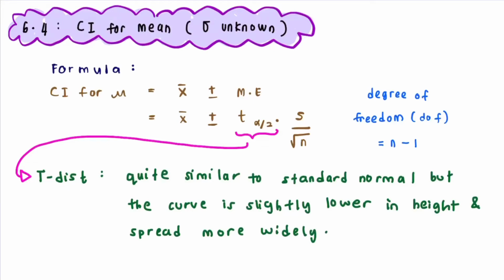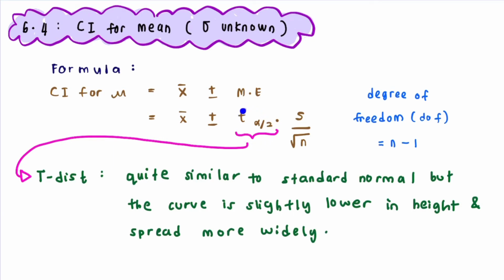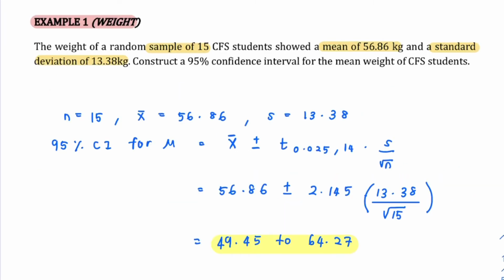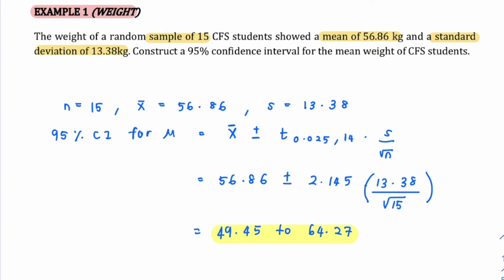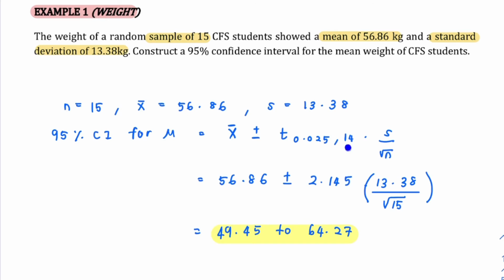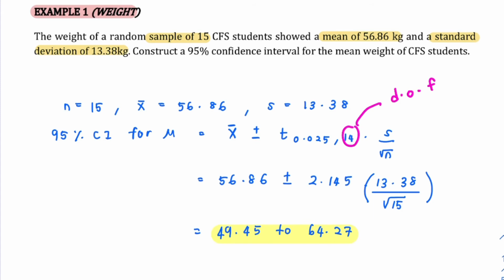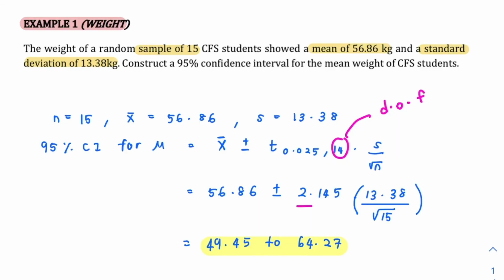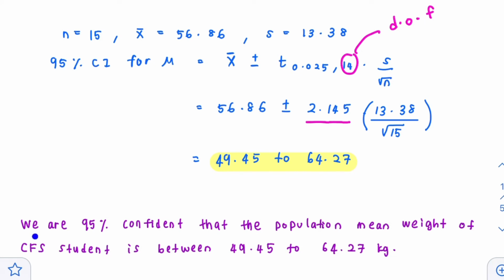MAT0144 6.4: Example 1